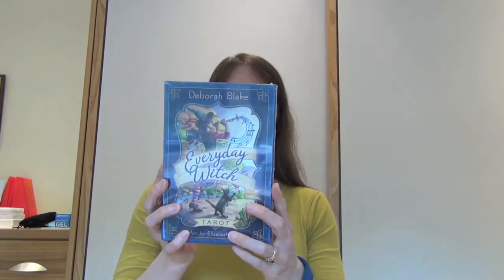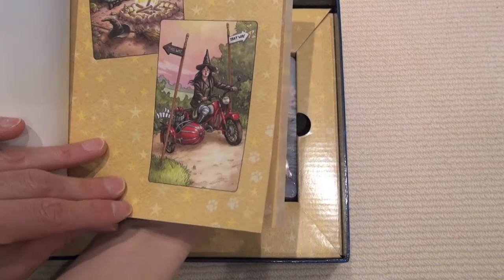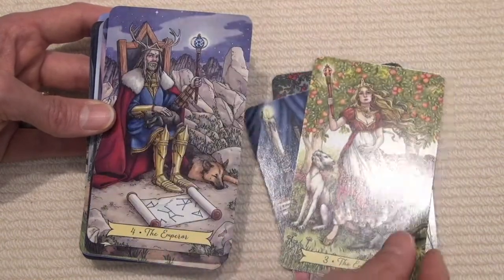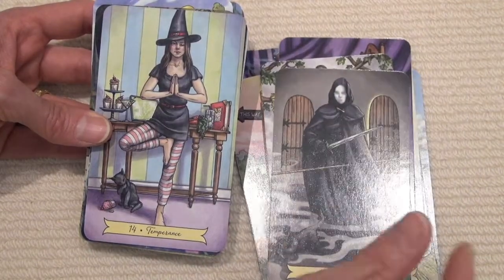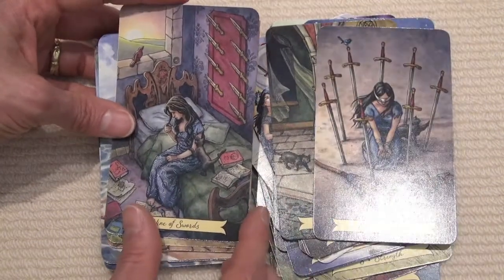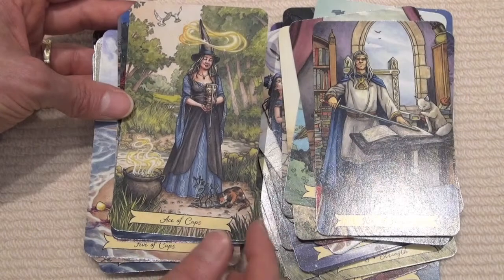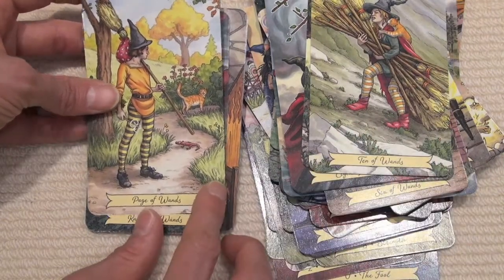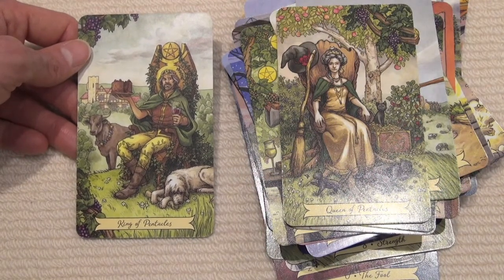Everyday Witch Tarot Unboxing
Another Wiccan-themed deck, with fairly traditional RWS imagery. The cards are quite youthful and playful, filled with black hats, brooms, stripy tights, and cats galore :D Still, there are older adults on the cards, too, and plenty of symbolism: a very readable deck.